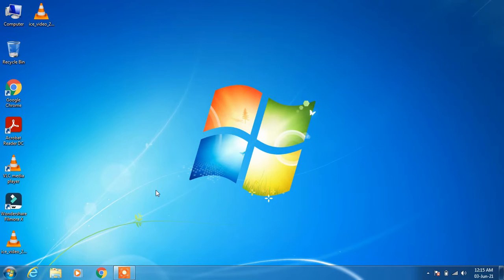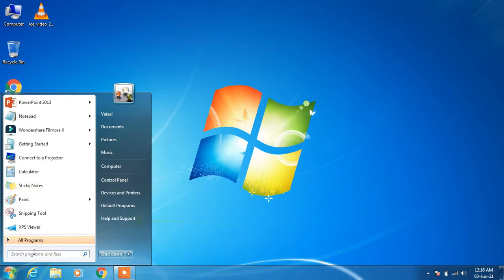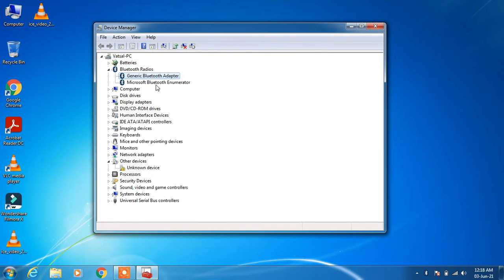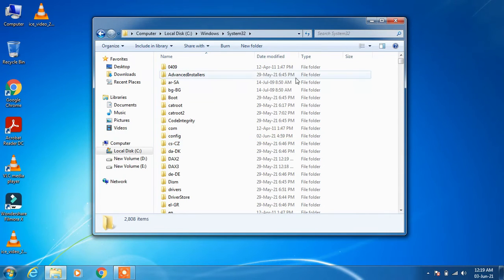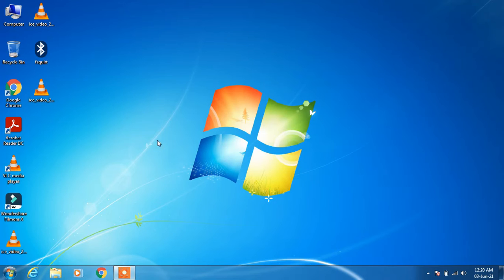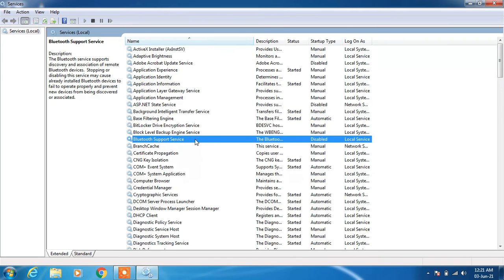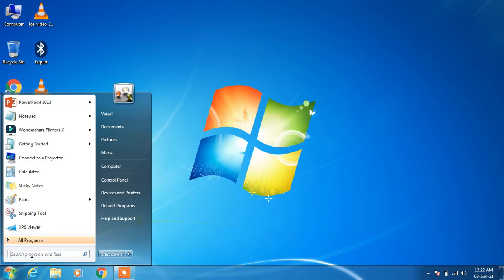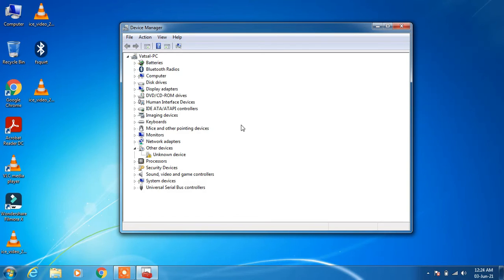How to fix bluetooth problem in windows 7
In this video you will learn how to fix bluetooth problem in windows 7.